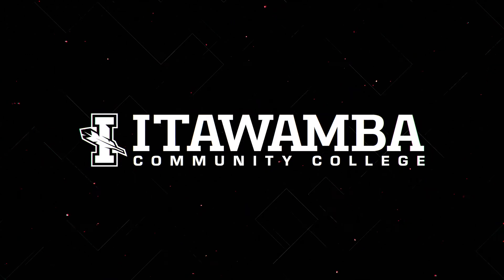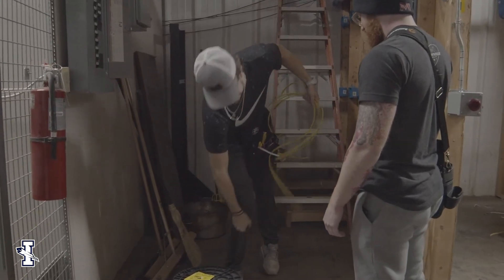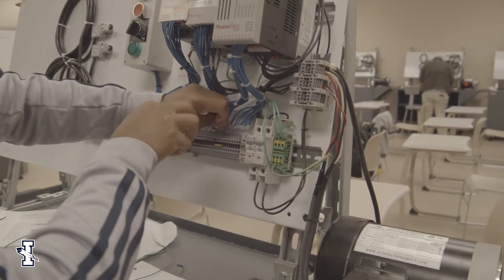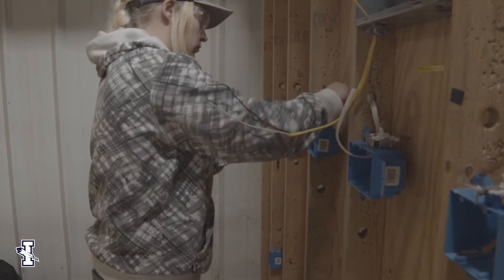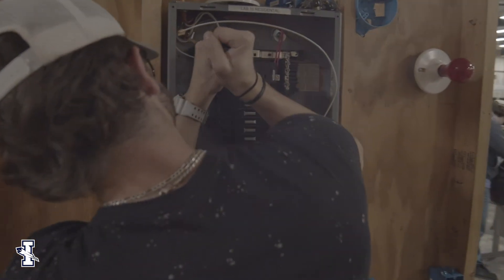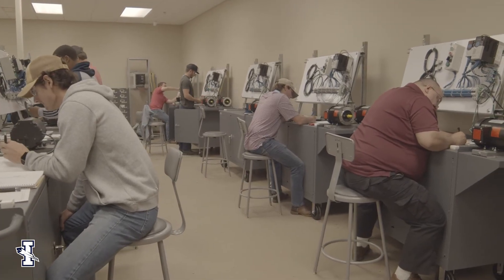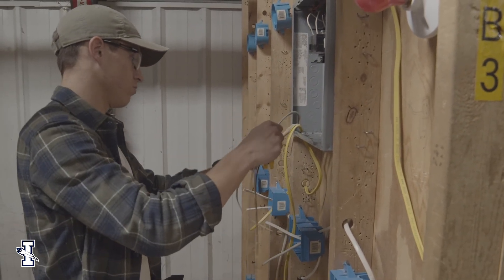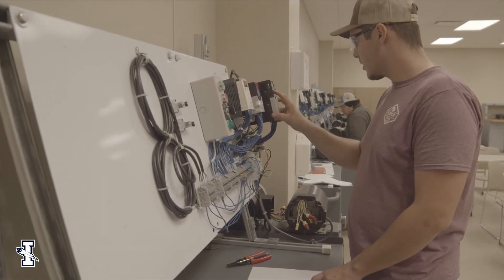Electrical Technology at Itawamba Community College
The Electrical Technology program prepares students to install, operate, maintain and repair electrical systems such as residential, commercial and industrial wiring; D.C. and A.C. motors; electrical controls and electrical distribution panels. The program offers extensive hands-on training in electrical troubleshooting and the development of problem-solving skills in industrial electrical procedures, programmable logic controllers and process control. Upon completion of this two-year curriculum, the student is awarded an Associate of Applied Science degree in Electrical Technology. Successful completion of the first year of this curriculum entitles the student to receive a Certificate of Completion in Electrical Technology.